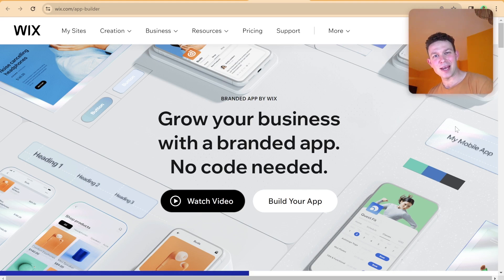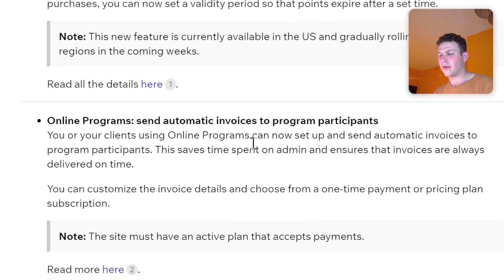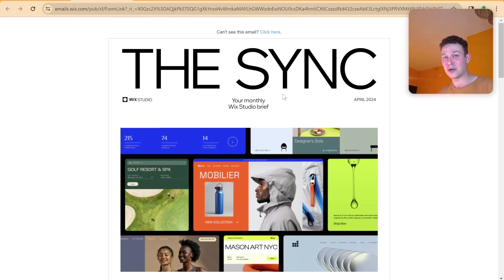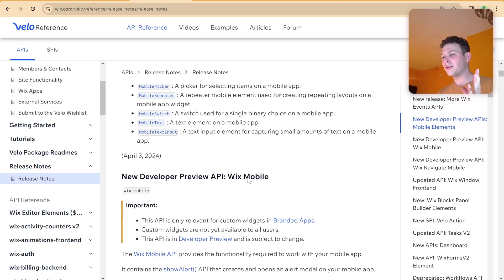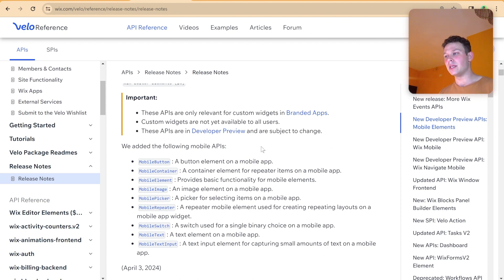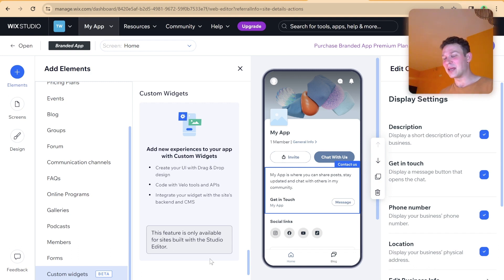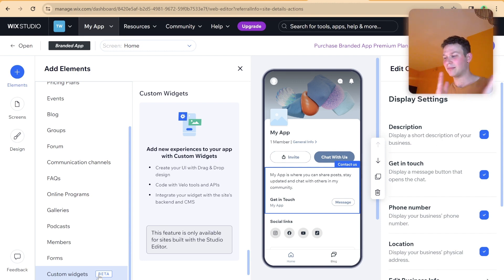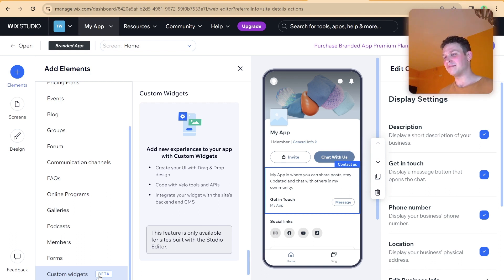Last Week on Wix [4/8/24] - Finally Velo in Branded Apps??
Timeline:
00:42 Wix loyalty program updates
01:23 Online programs and automatic invoices
02:31 New newsletter about Wix Studio
04:06 New API in developer preview related to branded apps
09:01 Exploration of the branded app editor and the addition of custom widgets beta